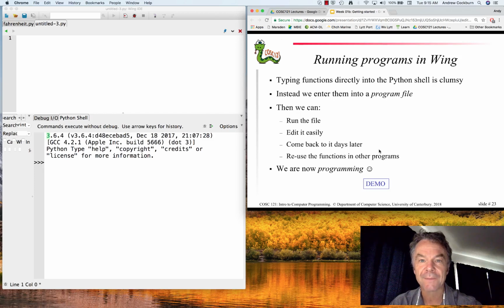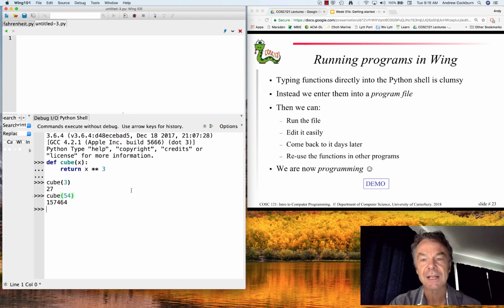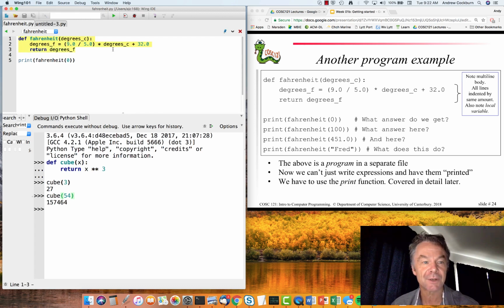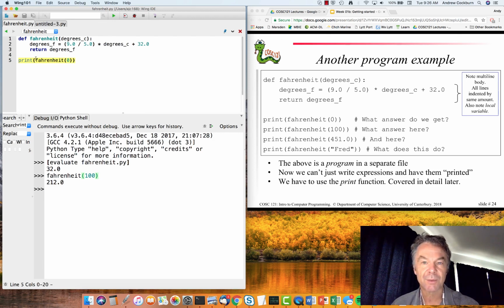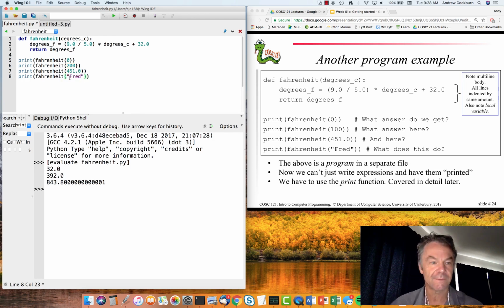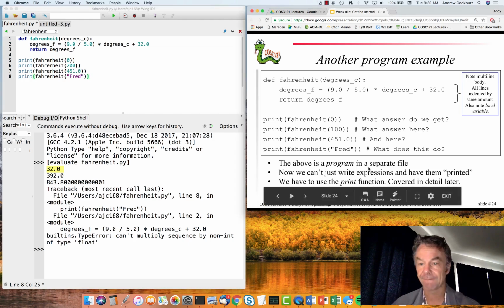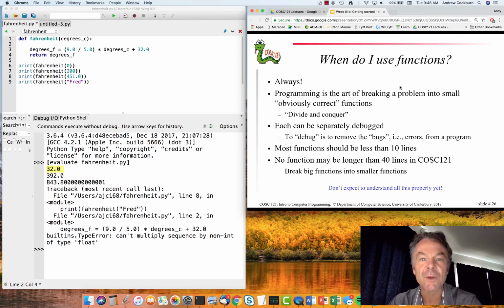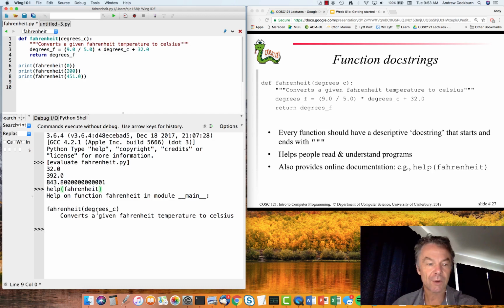Week 1: 8. Programming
Programming in Wing IDE 101